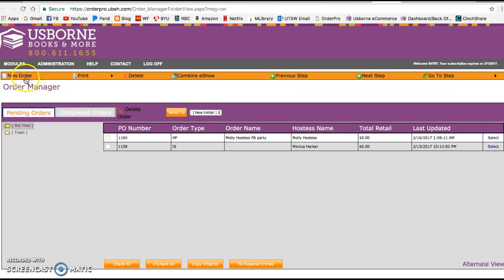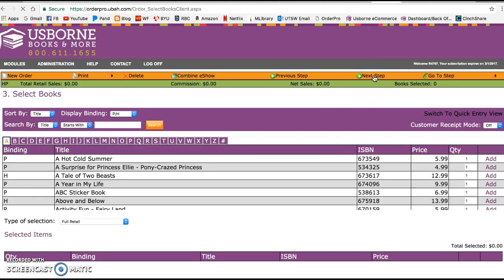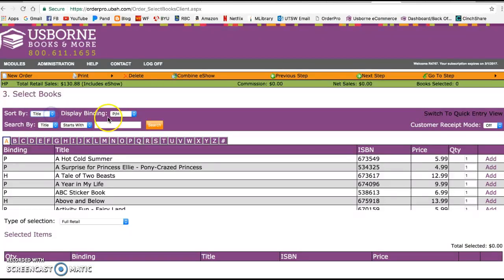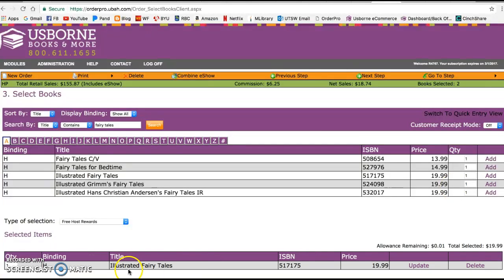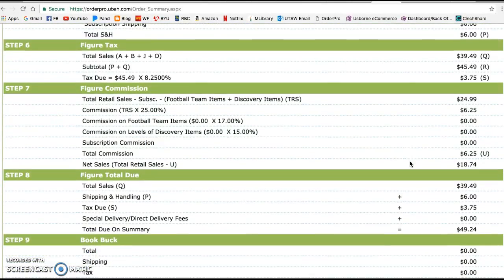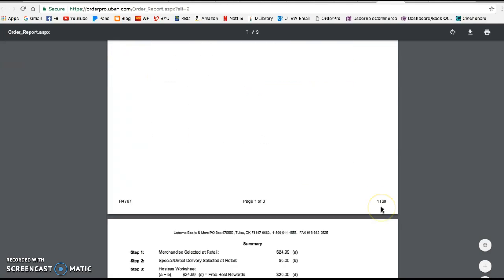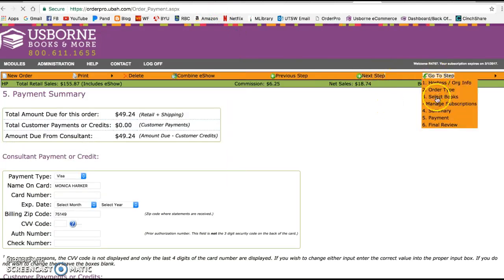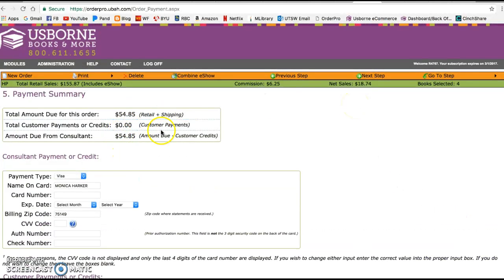Tutorial: Submit FB Host order in Orderpro (CLICK THE BLUE CIRCLE "IMPORT EVENT" to combine Eshow.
After online orders are placed on the Ecommerce shop site, this is how you redeem the free and half price credit for the hostess!
Orderpro has been updated; CLICK THE BLUE CIRCLE "IMPORT EVENT" to combine Eshow.